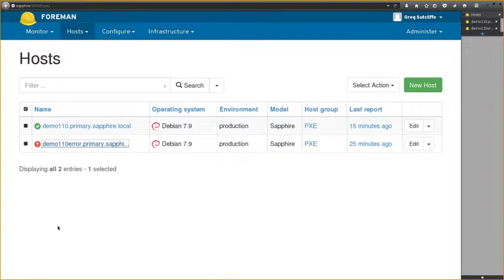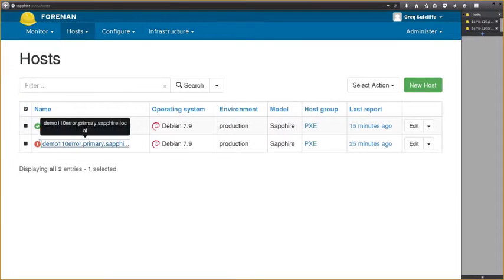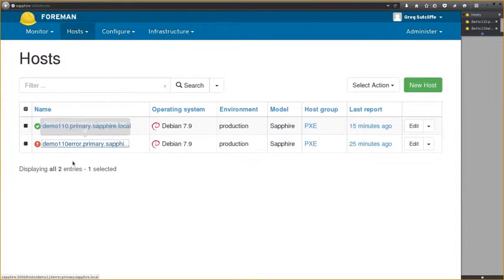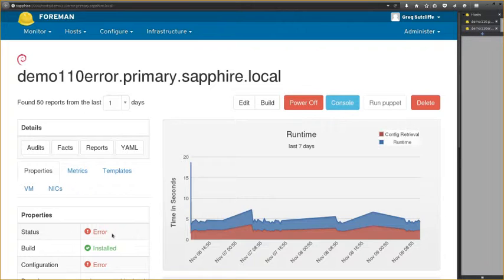Foreman 1.10 Highlight - Detailed Host Statuses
Release Highlight for Foreman 1.10 - Foreman now shows you multiple status indicators for various parts of your host's health.